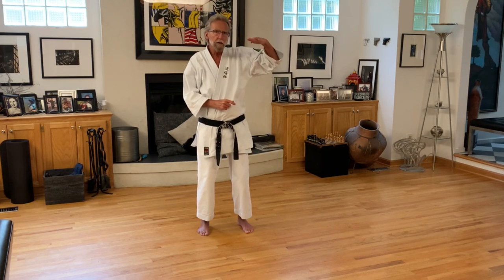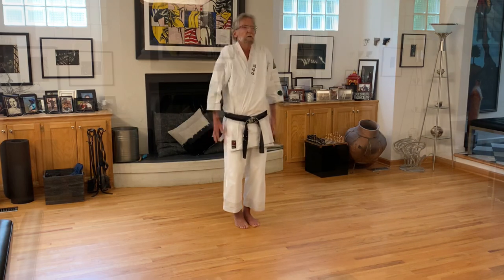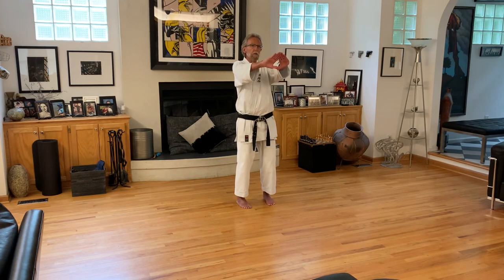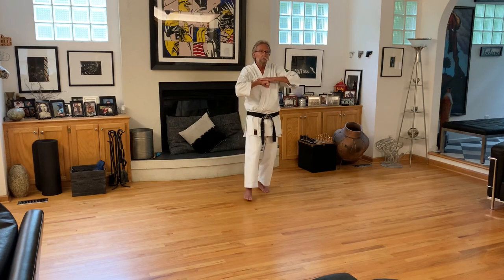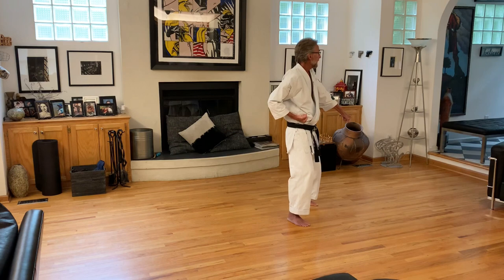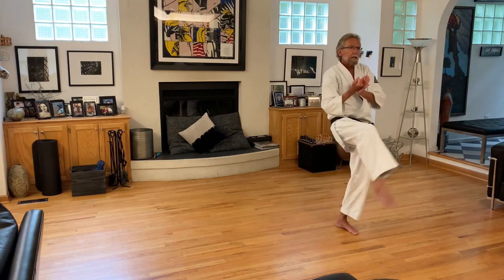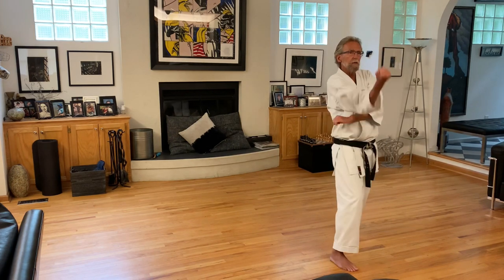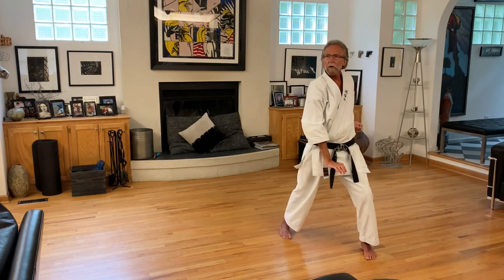Wansu Kata - Shuri Ryu Karate with Renshi Duensing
Wansu Kata

Explanation and History

The originator of Wunsu is not known. It is believed that the kata was named and/or composed by Ominawan students after a Chinese martial artist by the name of Wanshu, who was in Okinawa around the year 1685. Through time and difference in translations, the kata is also called Wansu, Ansu, Unsu and Unshu. The kata strongly emphasizes the use of left and right punches, for which reason it is called Strong-Arm form. Tatsu Shimabuku later referred to the kata as Dragon Boy or Dumping Form.

Hidden Physical Movement

Wunsu’s hidden physical moment occurs when the first right punch is executed. The punch is “hidden” slightly behind the right kidney with the thumb side away from the body. Execute a forefinger knuckle punch (Keiko ken zuki) that glides forward alongside the body with a sharp twisting motion (thumb facing straight up). Delay the twist (hi neri) until the last possible moment. The theory behind the hidden punch is that while the normal punch(seiken) cannot be executed at close quarters, the forefinger punch can, as it does not require a full twist. (In the regular performance of this kata, execute at this point a middle punch(seiken tsuki), the Keiko ken tsuki being kept as a hidden or secret movement option).

Hidden Symbolic Movements

The symbolic movements take place during the beginning and ending of the kata. The first one, at the beginning, is where the right hammer-fist is executed to the left extended open hand. This means “Karate is my secret”. The second movement immediately follows the first movement. The left open hand is placed on top of the right fist just before the hands are brought back to the chest(both hands open), meaning “I bear no weapons”. The third symbolic movement is after the last left edge of hand block, as the left hand is brought back towards the right hand into a praying (gasho) position, meaning “I ask for forgiveness and accept responsibility for my actions “.

* The explanation and history are taken directly from the Pinnacle of Karate by Robert Trias.
* This information was copied from the book  Karatedo Art- Sport- Science by Ridgely Abele

Renshi Jim Duensing began his martial arts training in 1986 at the Columbia School of Karatedo, in West Columbia, S.C., under the direction of Hanshi Ridgely Abele. The path that led to his training actually began several years earlier, in 1979, when Hanshi Abele came to his dental office for treatment. The two became friends, and eventually he, along with his wife and son, became students. During this time, Renshi Duensing also began taking private lessons with Shihan Rod Gardner at the Columbia School of Karatedo to further his training in Shuri Ryu Karatedo. When Shihan Gardner opened Dojo Nishi in 1990, Renshi Duensing followed as one of his first students and has trained there con- tinuously since.
During the course of his martial arts career, Renshi Duensing has achieved several hon- ors. In 2019, Renshi Duensing obtained the rank of 5th Dan in Shuri Ryu Karatedo from the International Shuri-Ryu Association and the Shuri-Te Bujutsu-Kai. Other honors and awards include a Renshi Title Certificate (2017) and Associate Instructor Certificate from Kyoshi Troy Price and the Shuri-Te Bujutsu-Kai; a Sensei Title Certificate (2011) from Vitus Bilking and the International Shuri Te Yudansha Kai; and a Sensei of Merit Award (2007) and Dojo Instructors License (2009) from Hanshi Abele and the International Shuri Te Yudansha Kai.
In Renshi Duensing’s 36 years in the martial arts, he has been fortunate to train with numerous in- structors that have helped shape and influence him. In particular, he owes a tremendous debt of gratitude to Hanshi Ridgely Abele and Shihan Rod Gardner for their teachings, in addition to Kyoshi Troy Price for his knowledge and support, both at his annual Shurite Martial Arts International Conferences as well as his frequent visits to Dojo Nishi.